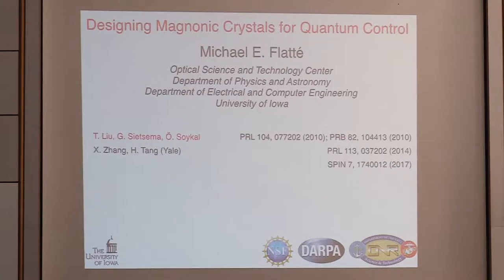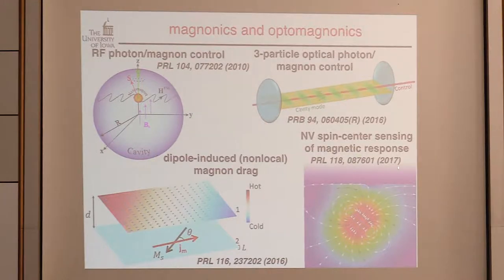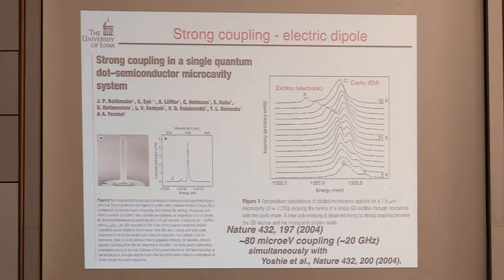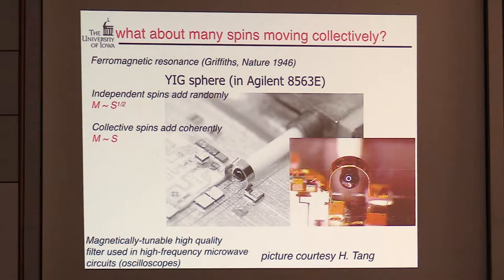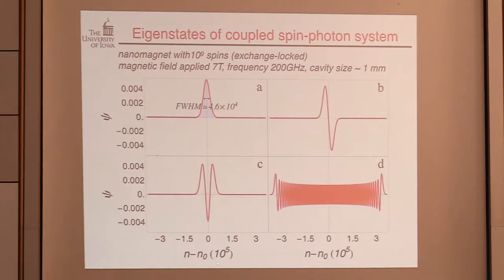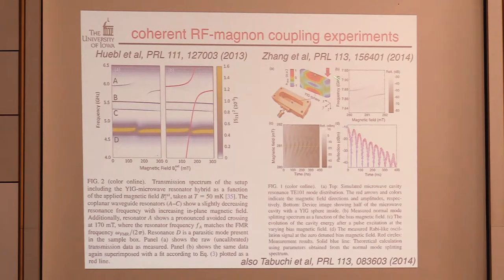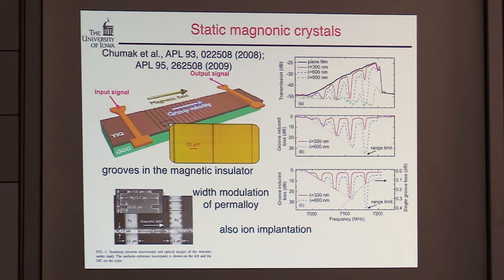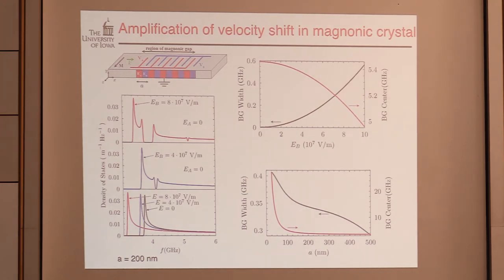Talks - SPICE Spin Cavitronics - Michael Flatte - Iowa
Designing magnonic crystals for quantum control